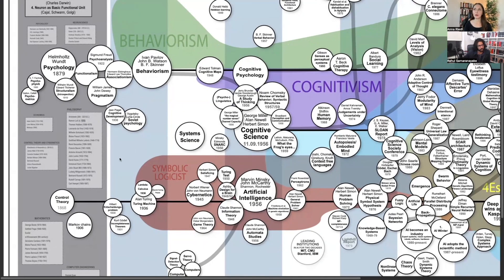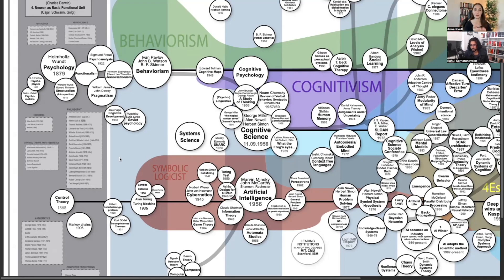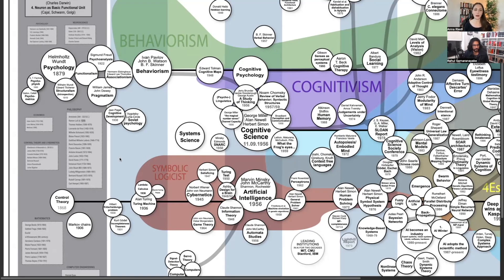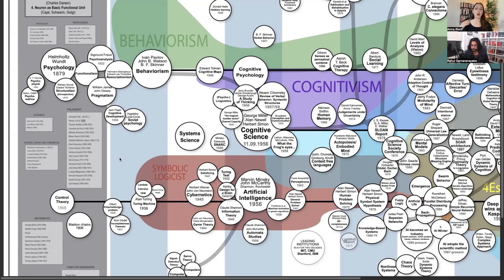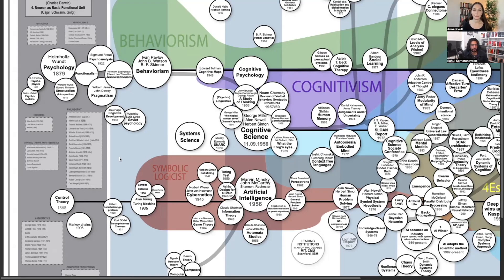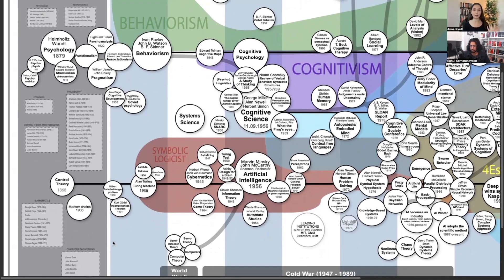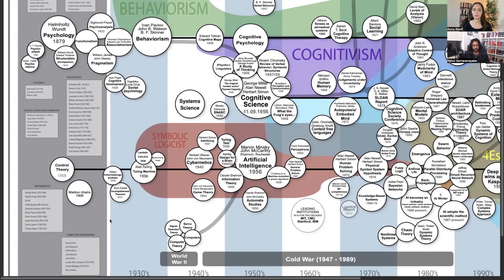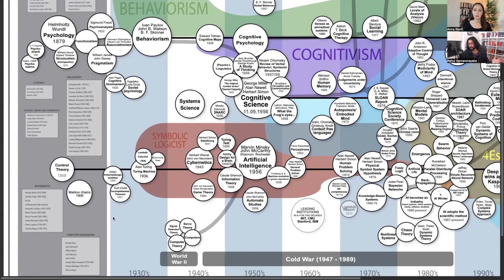Why Studying the History of Science Matters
While discussing the Historical Map of Cognitive Science, Anna Riedl speaks to the importance of studying the history of science and how it developed.

If the ideas I discuss in this channel evoke your interest, consider visiting

If you are or represent the copyright owner of materials used in this video and have a problem with the use of the related material, please email me at , and we can sort it out. Thank you.